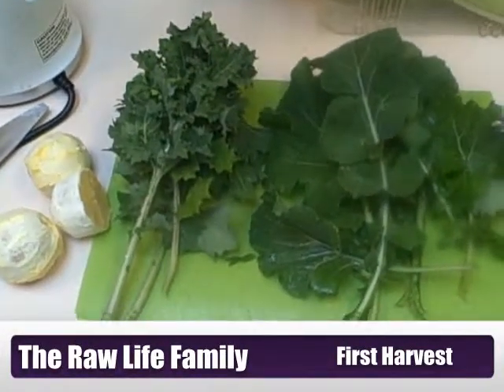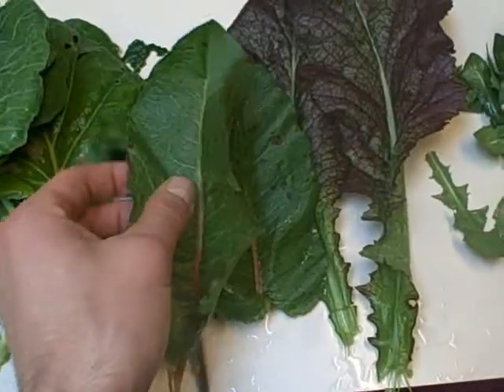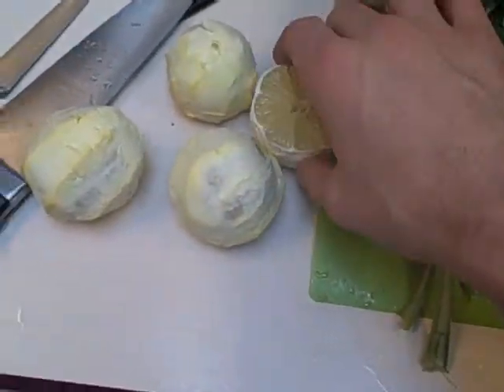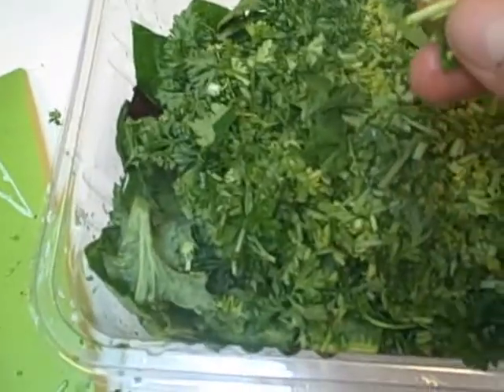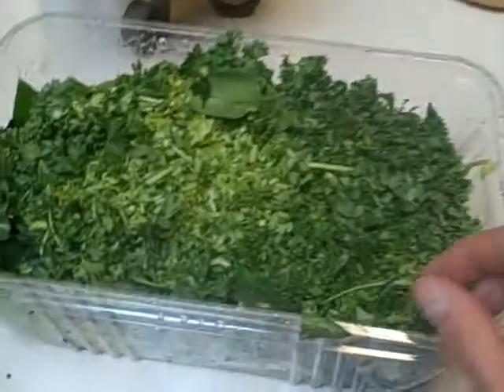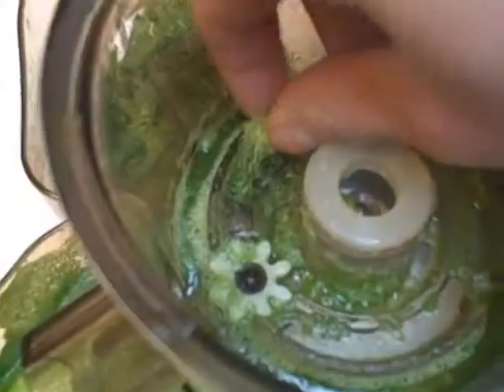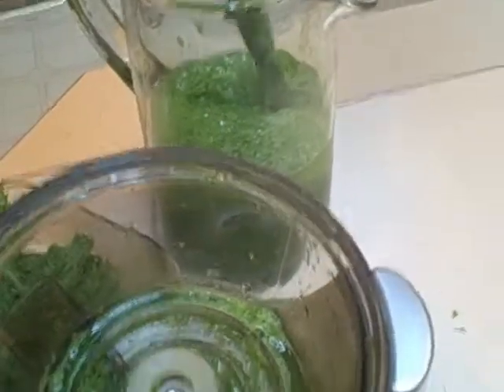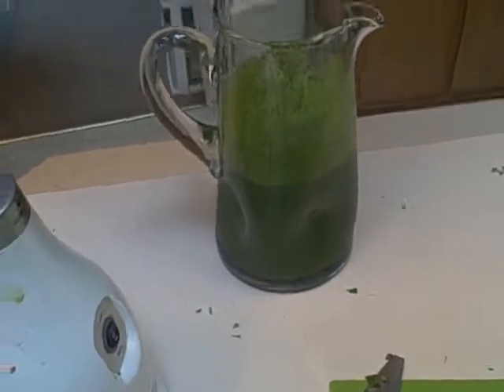Green Juice Recipe: First Harvest 2011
I had some hardy greens growing over the winter and surprise, some of them made it! I gathered a few leaves off of each of the plants and made a nice juice with it.